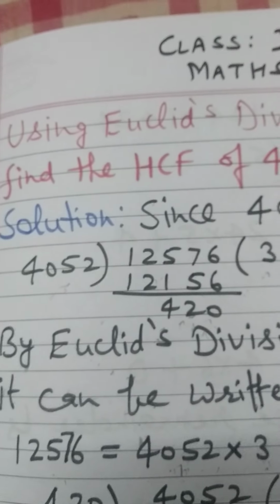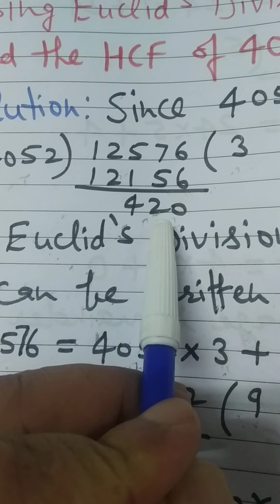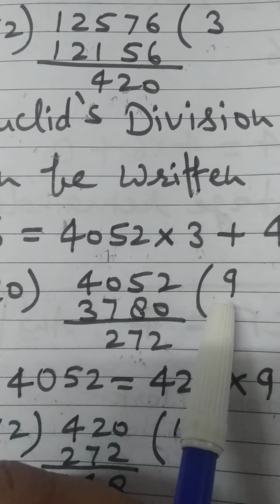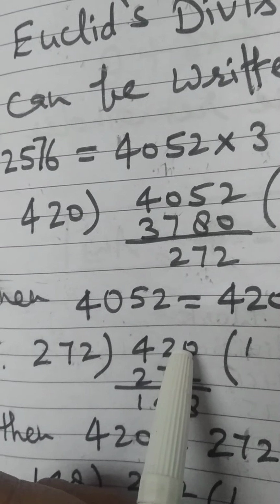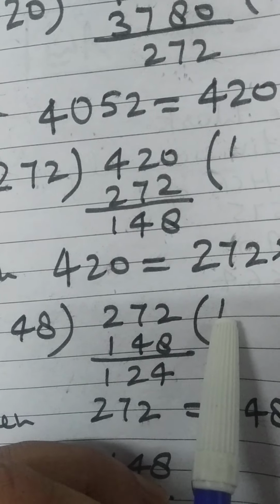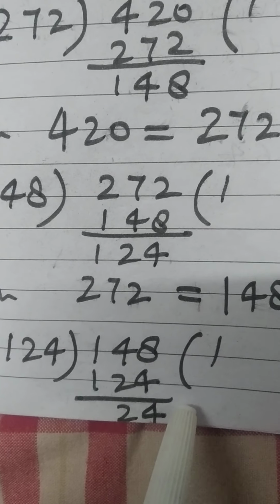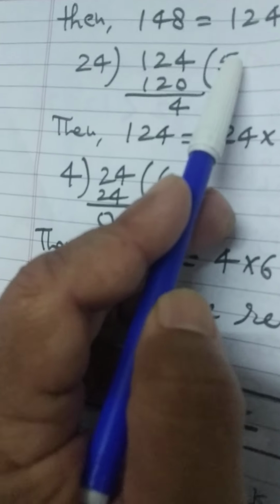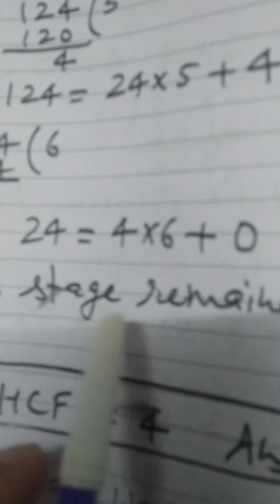FIND HCF USING EUCLID'S DIVISION ALGORITHM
BY : MAHEEP MISRA